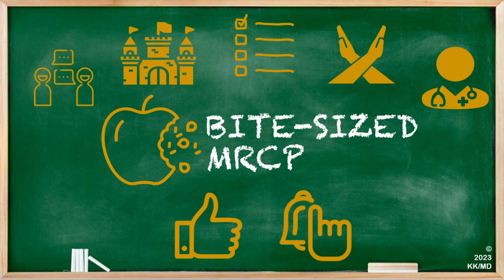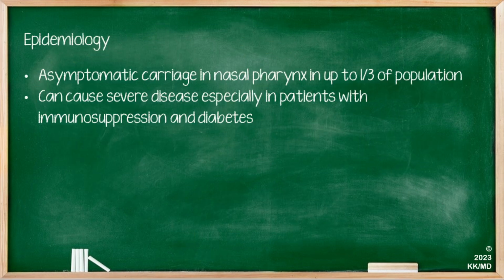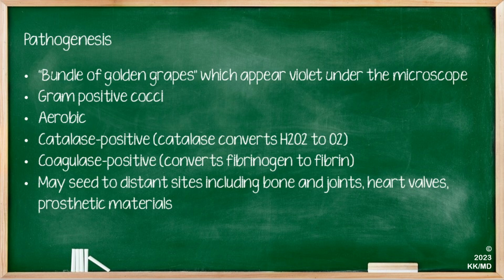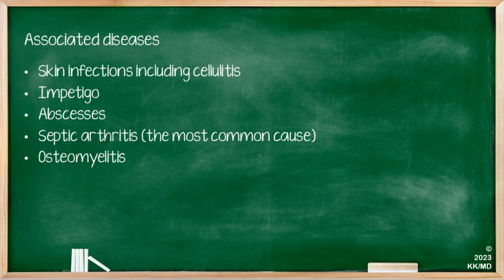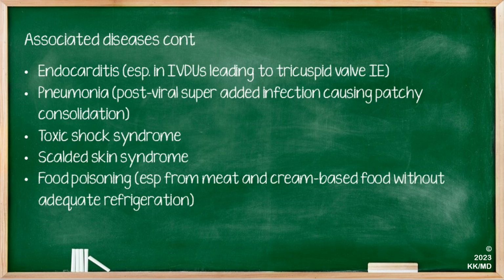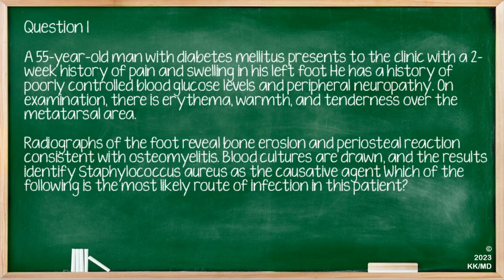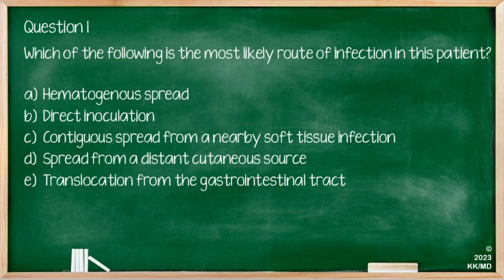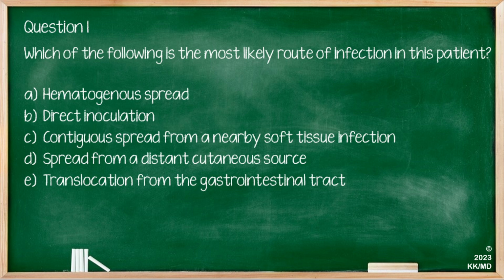Infectious Diseases - Staphylococcus Aureus - MRCP Exam Revision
In this video we cover Staphylococcus Aureus. This topic may appear in your MRCP Written Exam Part 1, MRCP Written Exam Part 2, or MRCP PACES Exam. In this revision video to help you prepare for your MRCP, we give an overview of Staphylococcus Aureus, its Epidemiology, the diseases it causes, and its Treatment and Management, along with answering an example question.

00:00 - Introduction
00:51 - Epidemiology of Staphylococcus Aureus
01:04 - Pathogenesis of Staphylococcus Aureus
01:32 - Image of S. Aureus
01:50 - Associated Diseases of S. Aureus
02:26 - Management of S. Aureus
02:47 - Question